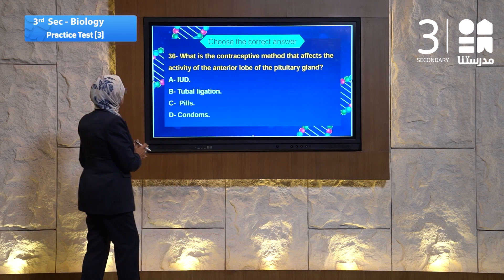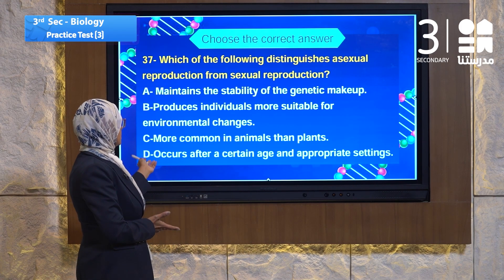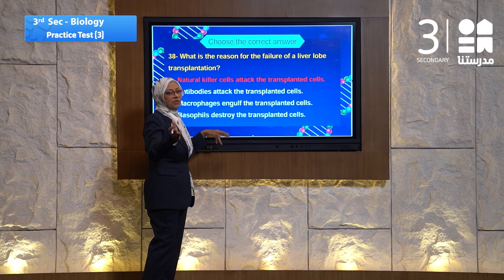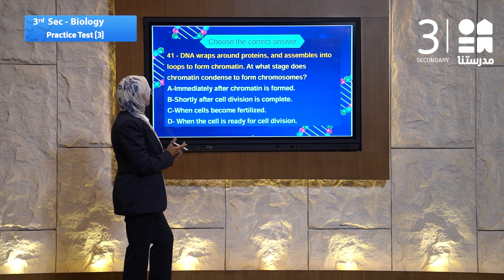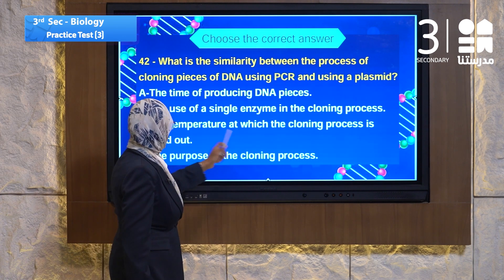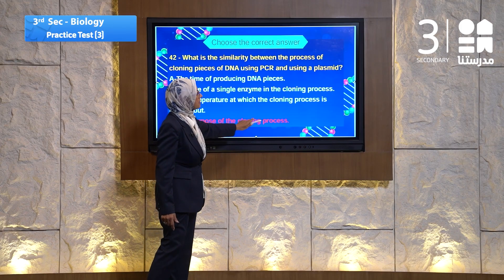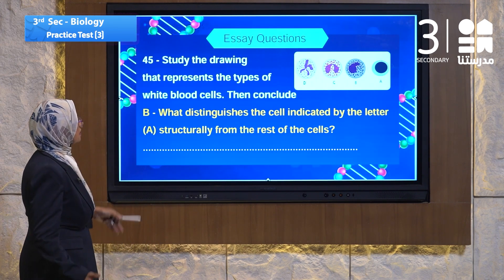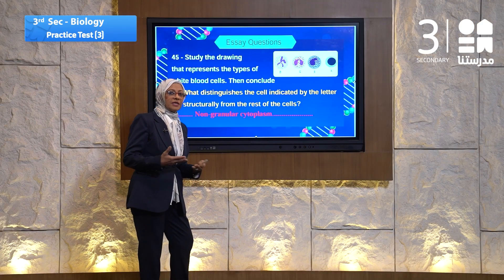الأحياء لغات "النموذج الاسترشادي3" | الصف الثالث الثانوي - الجزء الرابع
قناة "مدرستنا ثانوي" قناة تعليمية متخصصة في عرض جميع المواد الدراسية للصفوف من الصف الأول الثانوي إلى الصف الثالث الثانوي، تحت رعاية وإشراف وزارة التربية والتعليم.